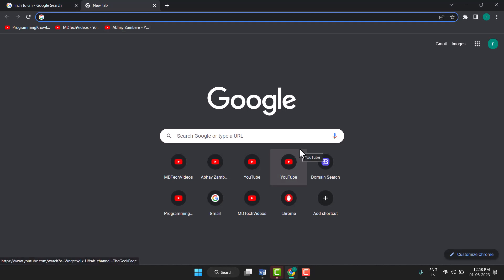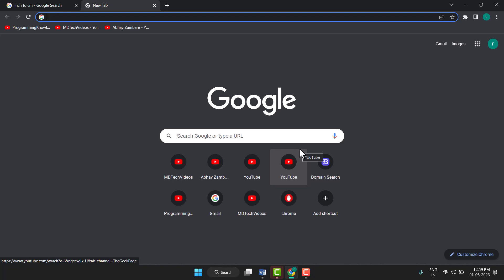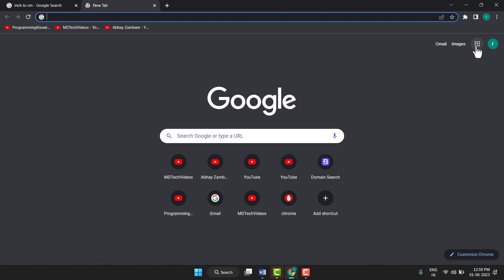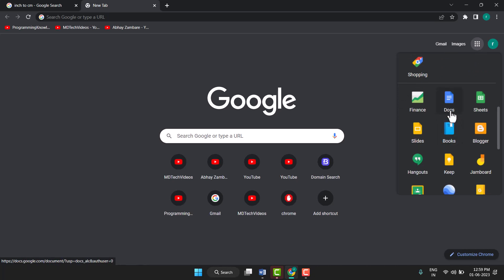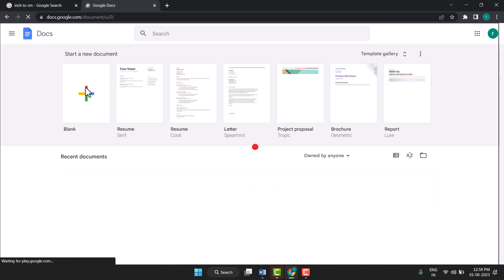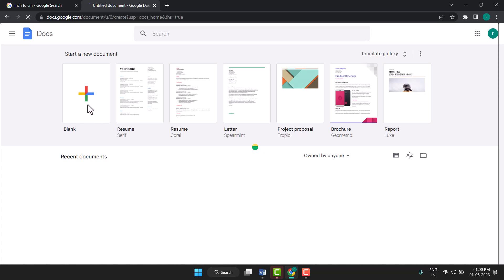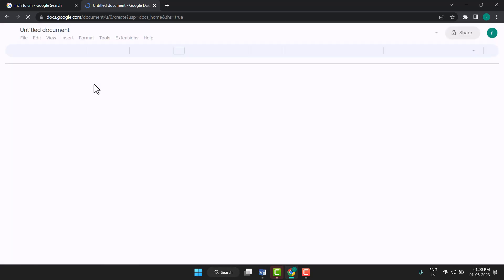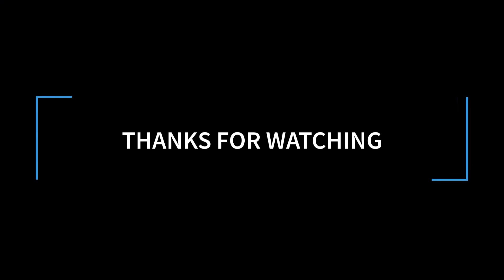How to Open Google Docs in Laptop